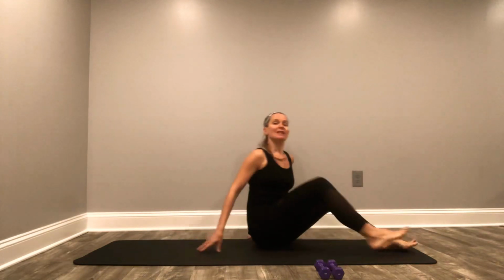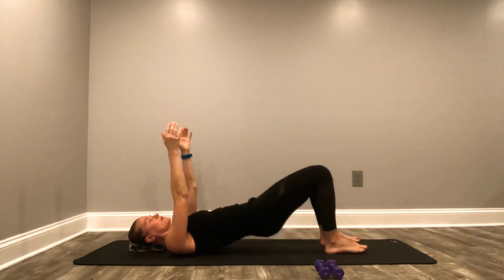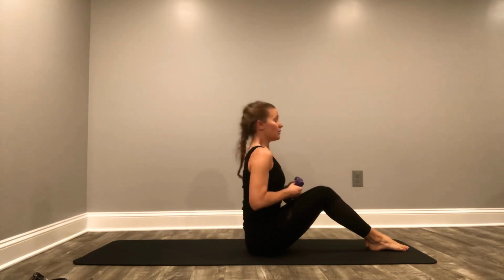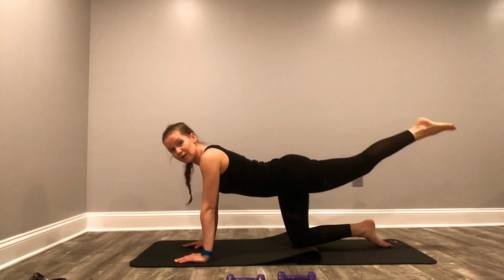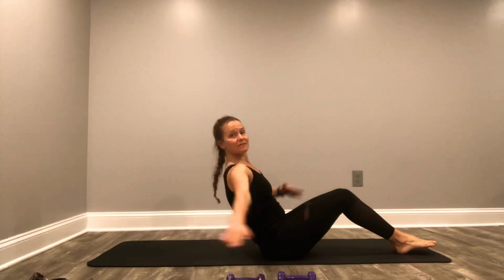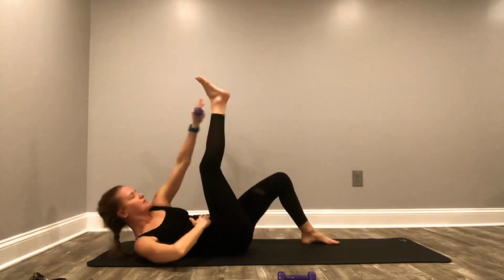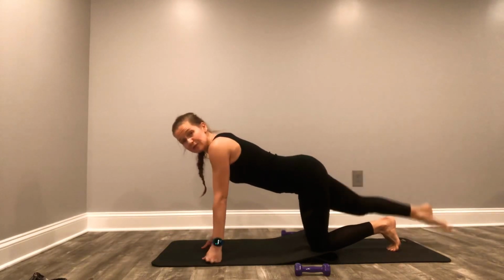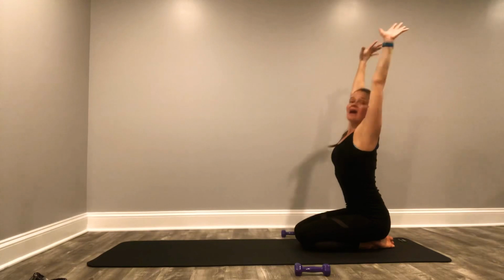Pilates with some light weights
50 Min of pilates with some light weights, working the arms, core, hips and glutes.  Enjoy! 💪🏻